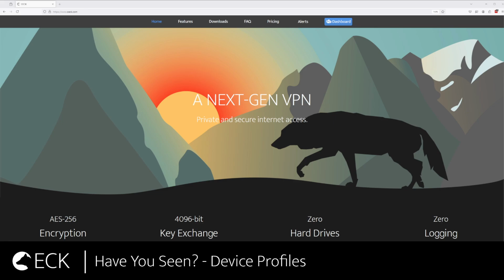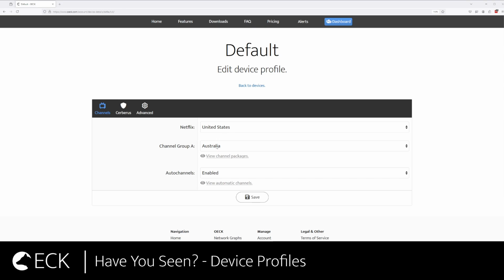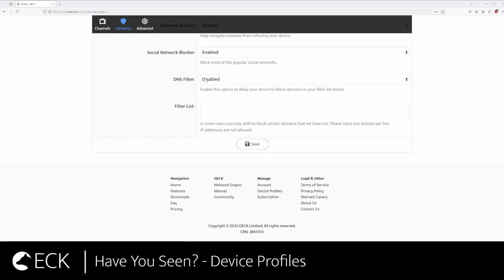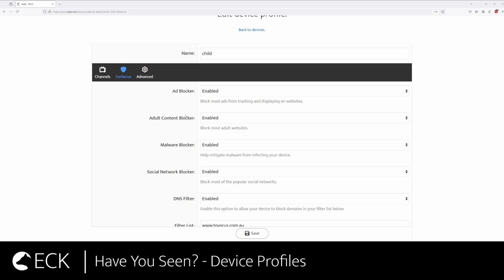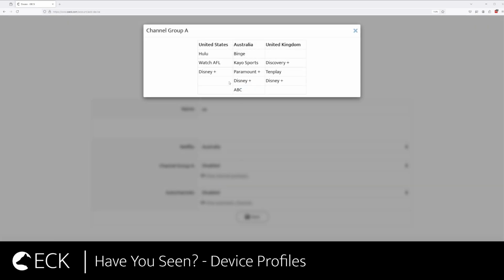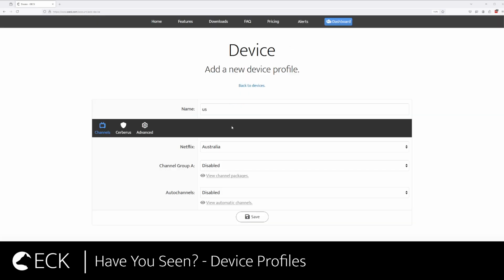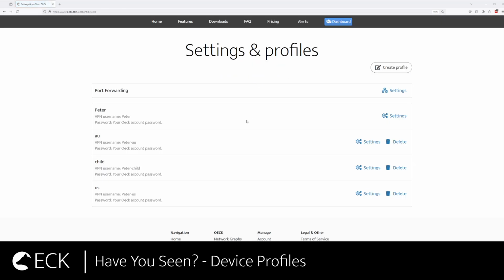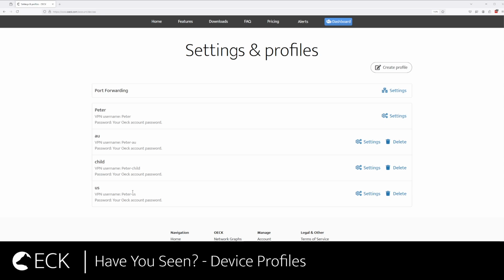Device Profiles with your VPN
Have You Seen? How to set up Device Profiles with your VPN.